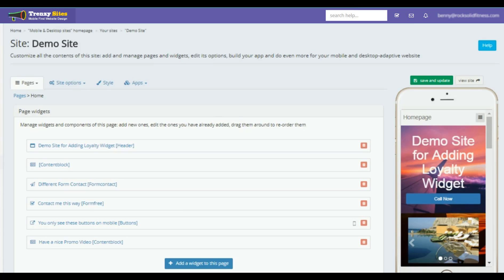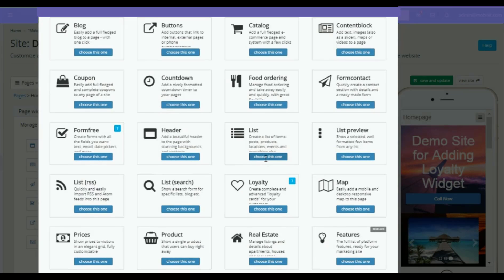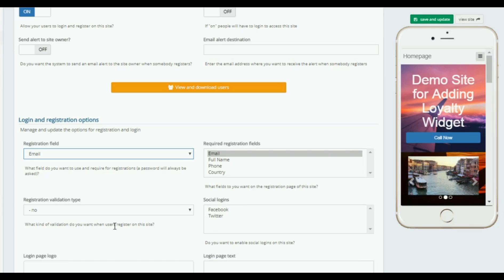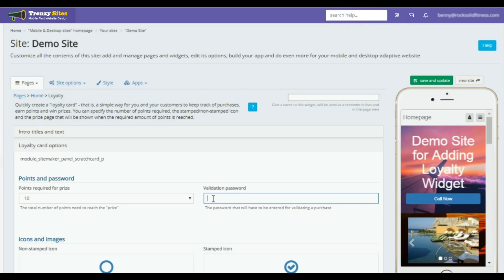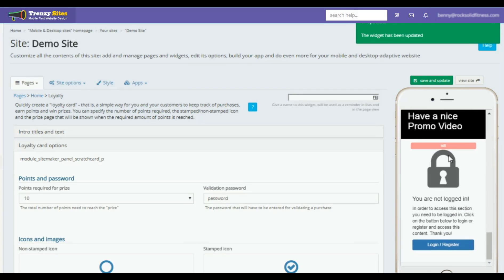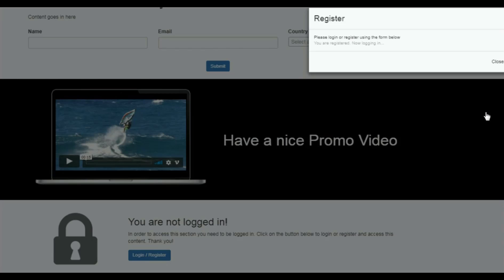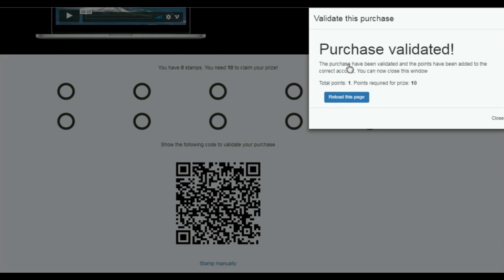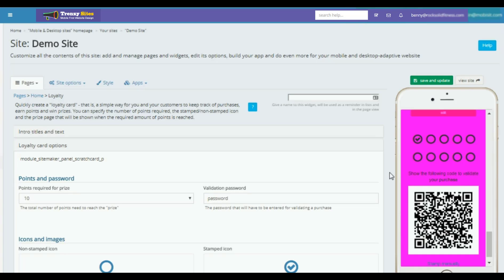Loyalty Widget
How to add the loyalty functionality to your website.